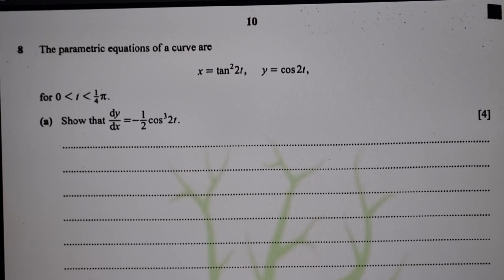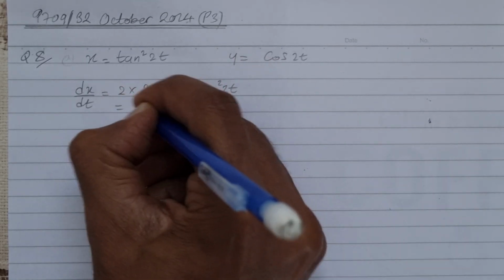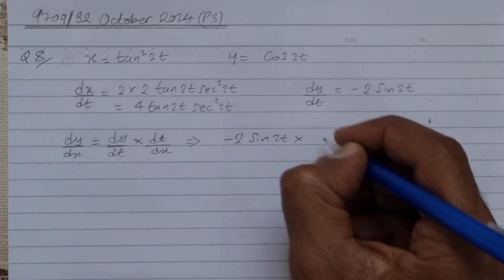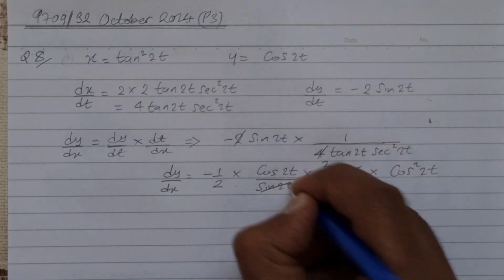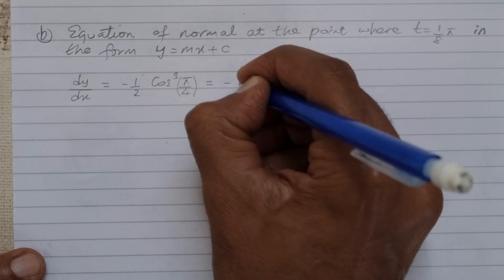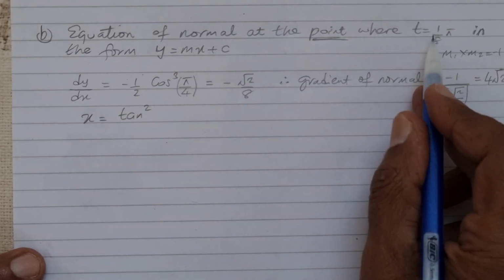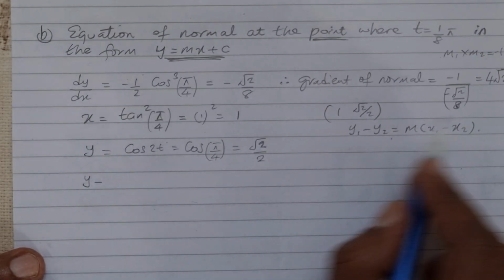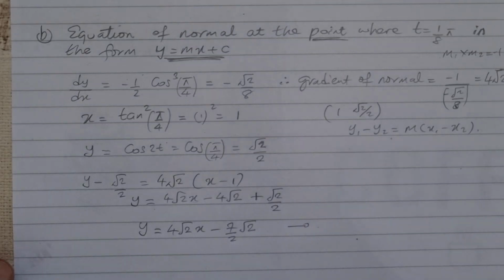Pure Maths October 2024 9709/32 Q8